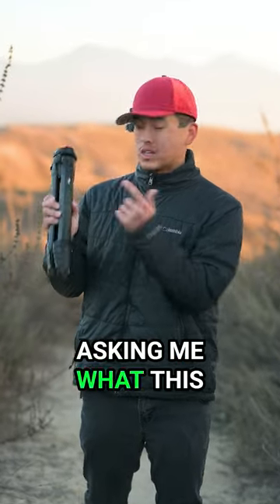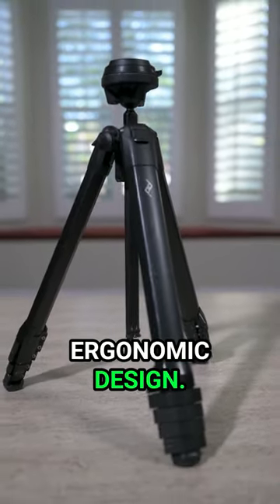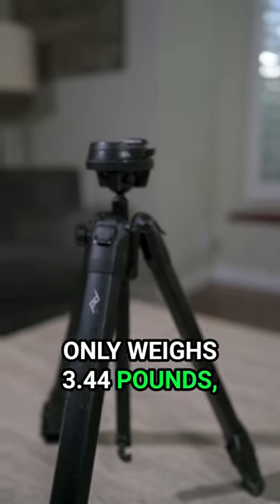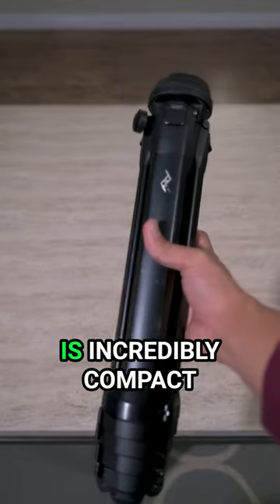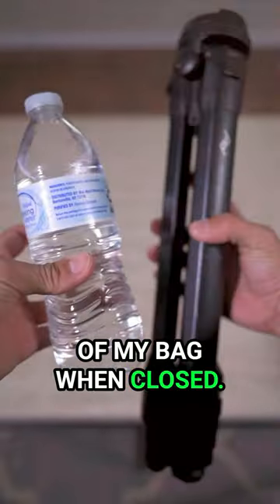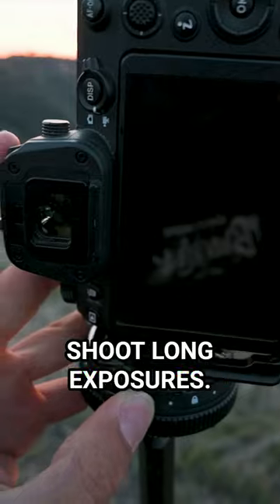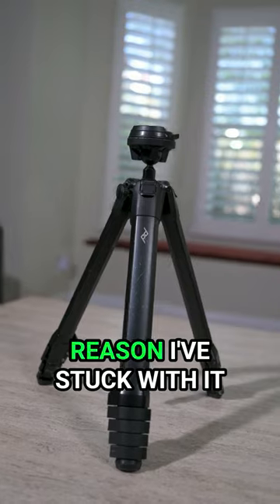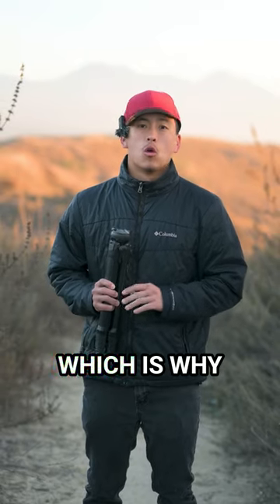Why The Peak Design Travel Tripod Is AMAZING For LANDSCAPE PHOTOGRAPHERS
The Peak Design Travel Tripod is a lightweight and compact tripod that is perfect for long hikes and landscape photography.

It weighs only 3.44 lbs and has a diameter that is the same size as a water bottle, making it easy to carry around.

Despite its compact size, the tripod is incredibly stable and provides a solid platform for shooting long exposures.

The tripod's design is the biggest reason why it's so amazing for landscape photographers and it's one of the best purchases you can make for your landscape photography career.